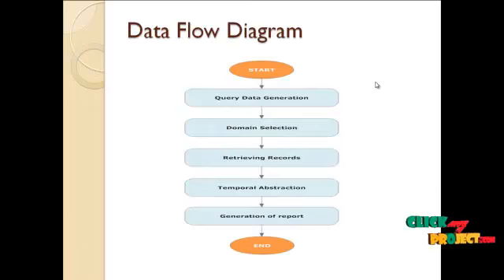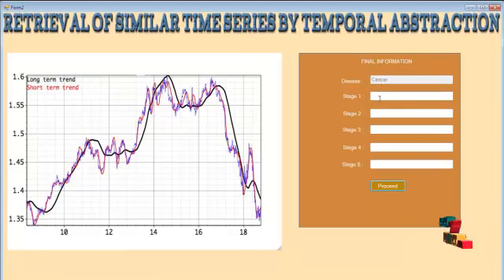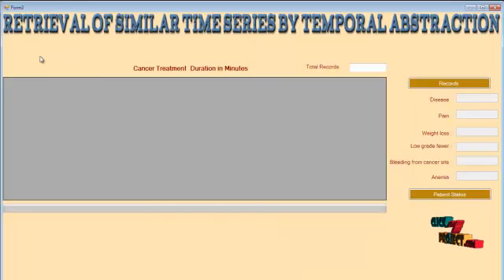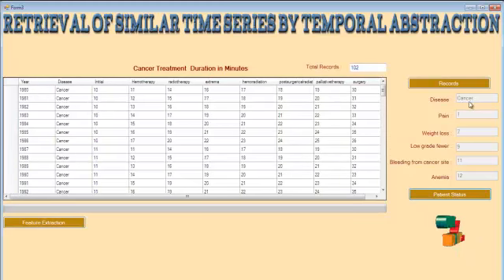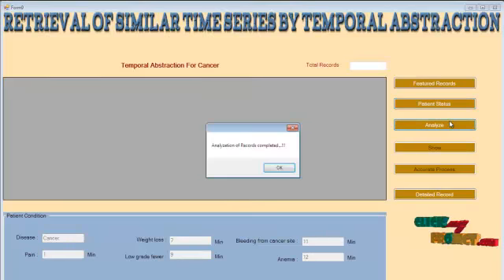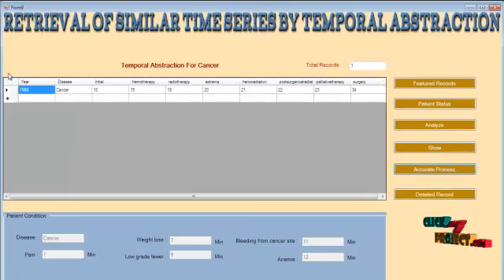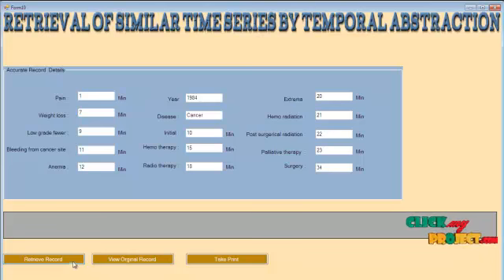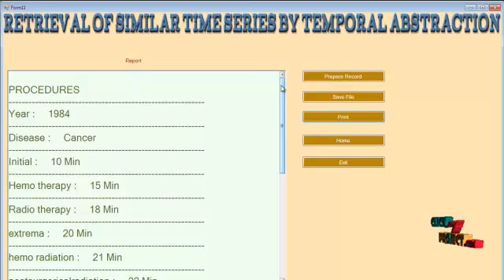Final Year Projects | Supporting Flexible, Efficient, and User-Interpretable Retrieval